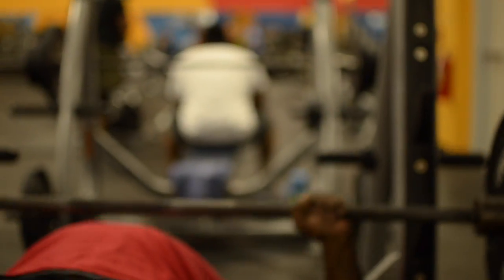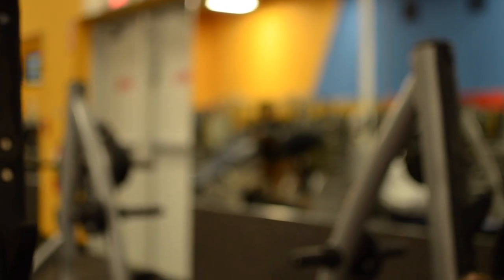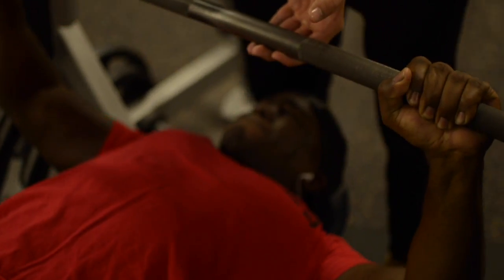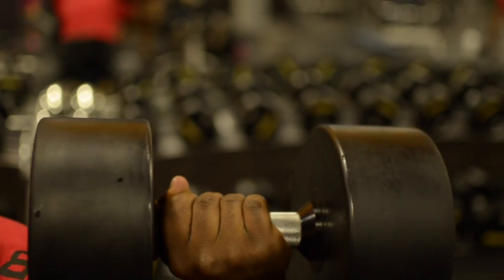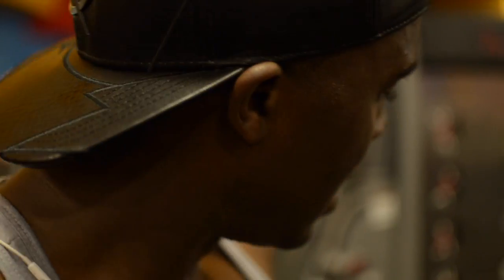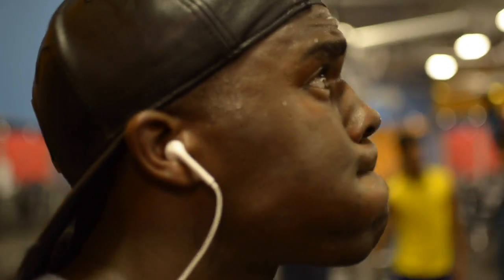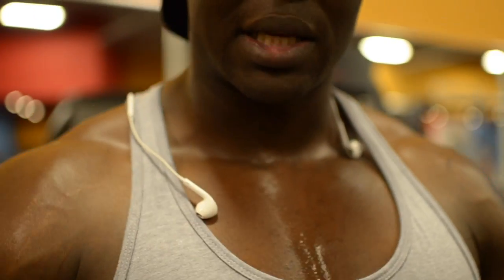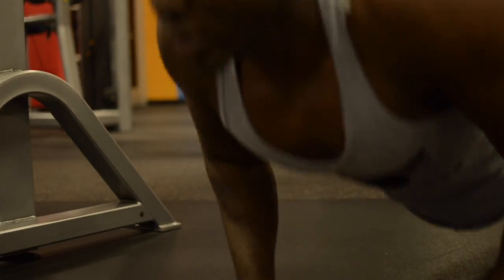How to build a big chest and physique while still cutting